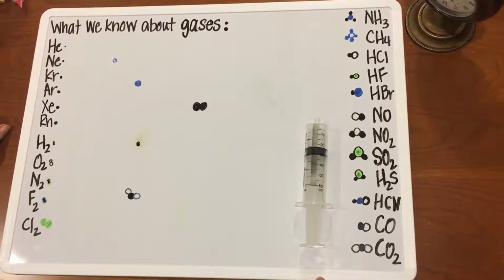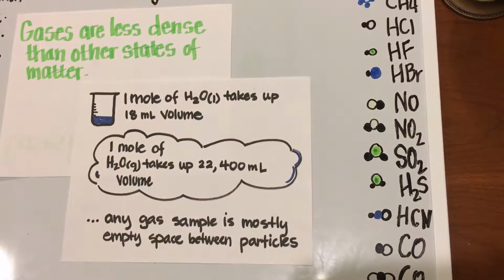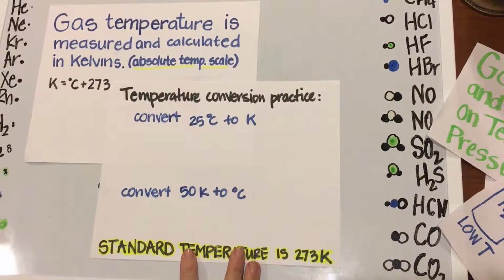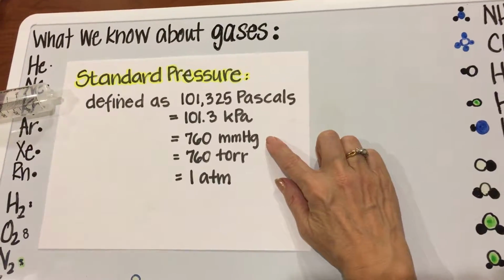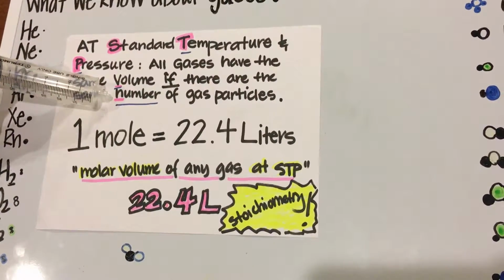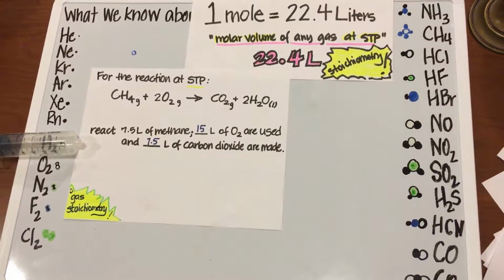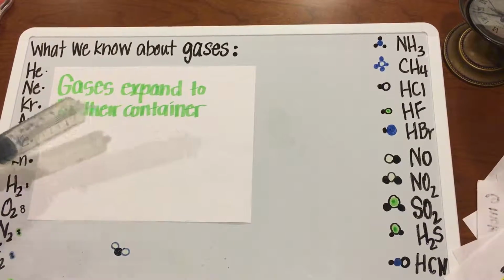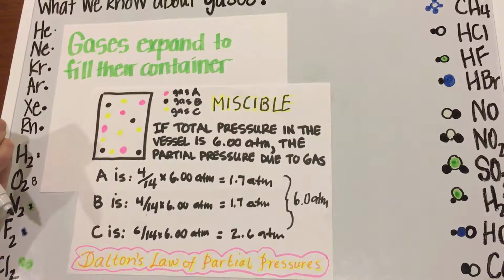Chemistry of Gases - Day 1